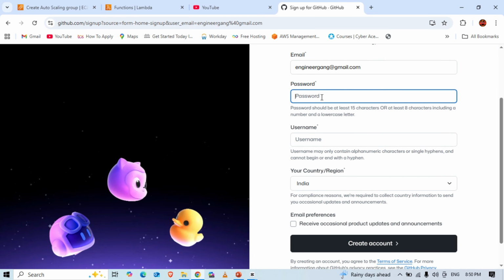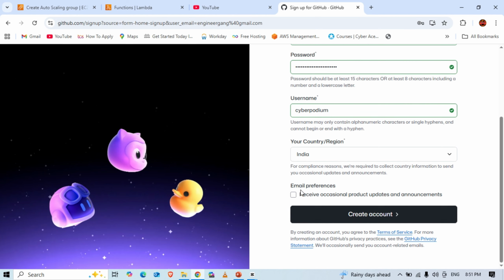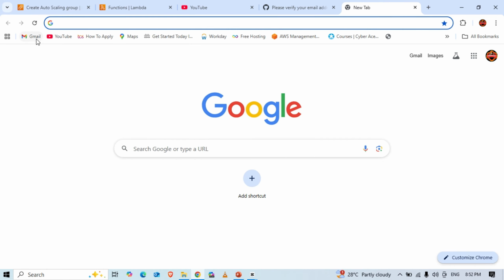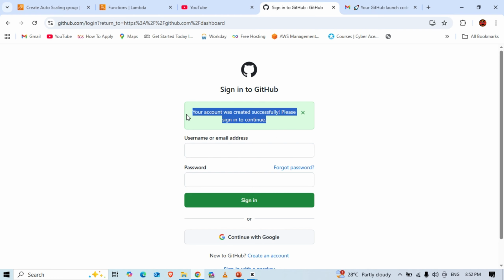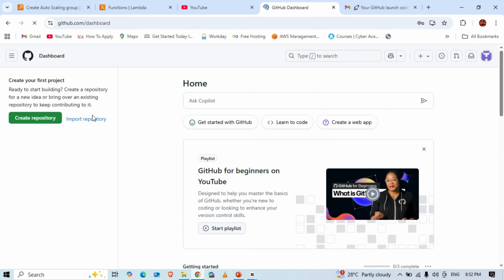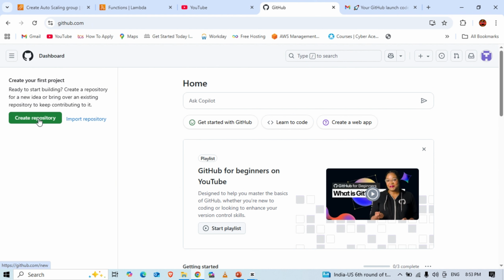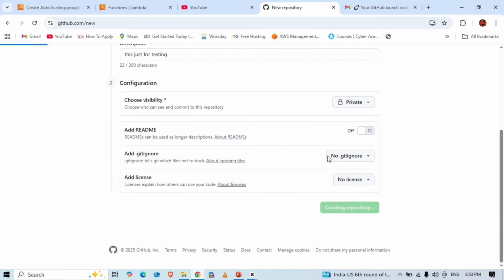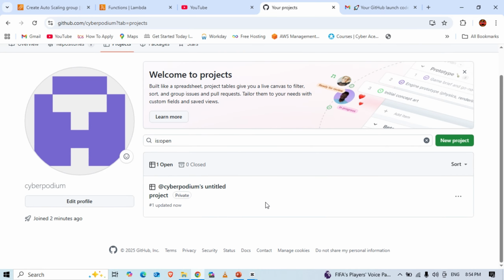How to Create GitHub Account Step by Step | GitHub Tutorial for Beginners (2025)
Welcome to CYBERPODIUM 🎉
In this video, I will show you how to create a GitHub account step by step. GitHub is the world’s most popular platform for developers, coders, and learners to store, share, and collaborate on code. If you are a beginner and want to start your journey in programming, open-source, or cloud projects, creating a GitHub account is the first step.

Why do you need a GitHub account?

Step by step process to sign up for GitHub (with email verification).

How to set up your GitHub profile.

Quick tips for beginners to use GitHub effectively.

This video is beginner-friendly and perfect for students, programmers, cloud learners (AWS, Azure, GCP), DevOps engineers, and open-source contributors.

📌 Why GitHub?

Store your code securely in the cloud.

Share projects with anyone in the world.

Showcase your coding portfolio for jobs and internships.

✅ Watch till the end and start your journey with GitHub today!

Let’s learn, build, and grow together – only on CYBERPODIUM.